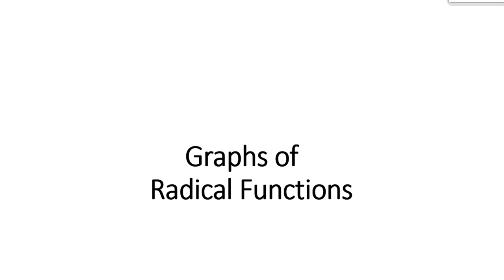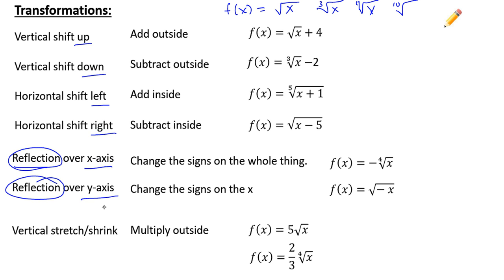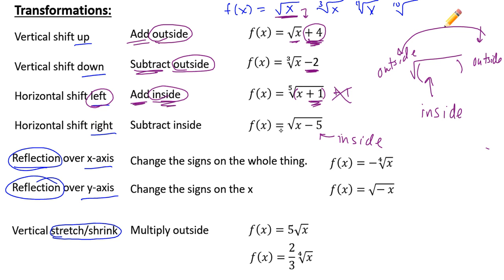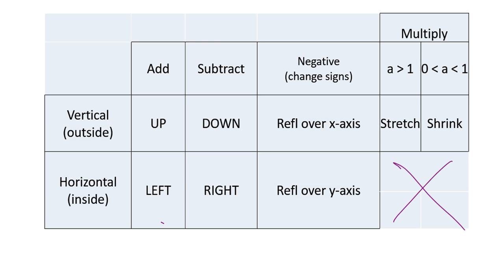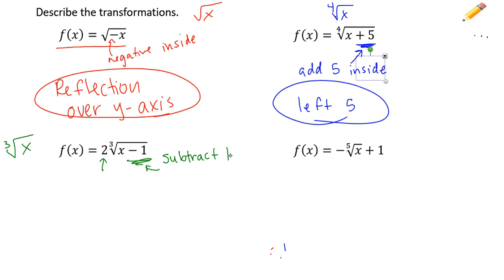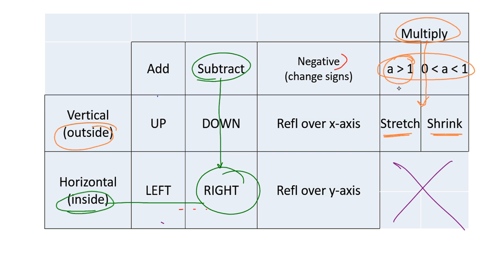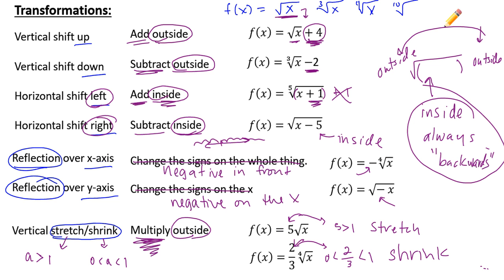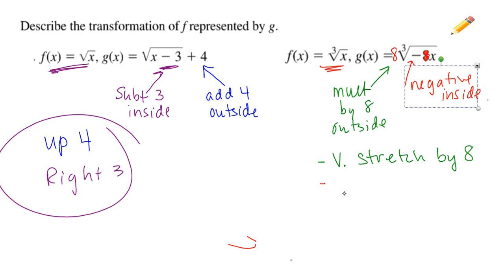Graphing Radical Functions VIDEO 1